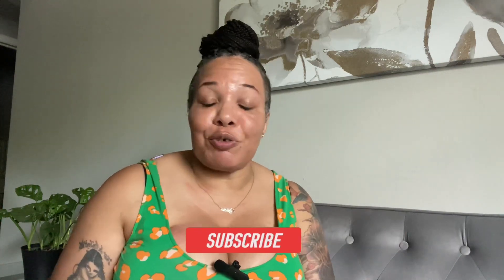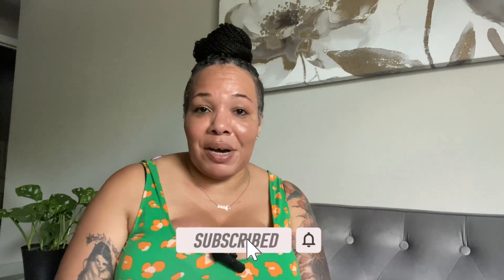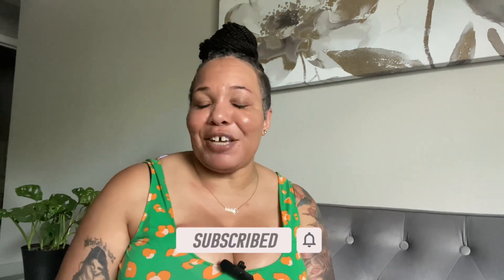What I Wore To Work This Week: Casual Summer Office Outfits Ideas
What  I wore to the office this week

Shop my looks (the linen look and denim skirt is still available)

Clothes size:
Tops and dresses: Xl/1x/xxl
Bottoms: 14/16
Shoes: 8.5 - 9/ 6.5- 7 grade school

Recorded and Edited on my IPhone 11